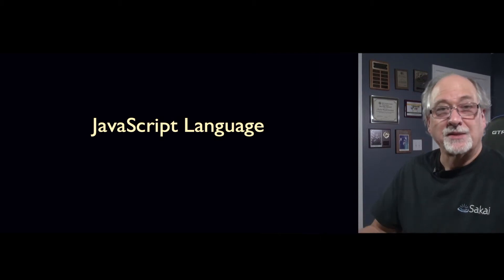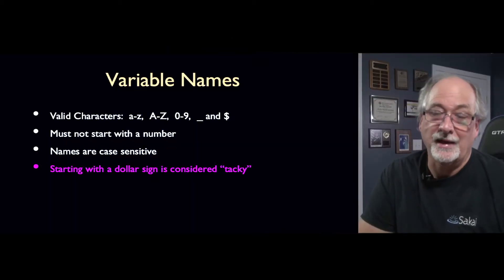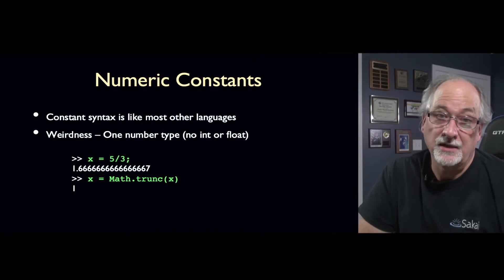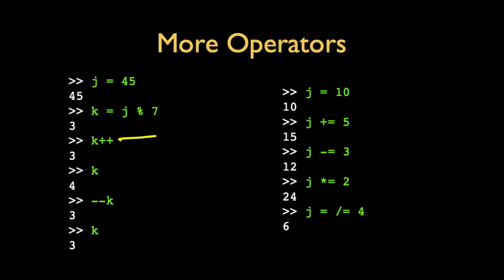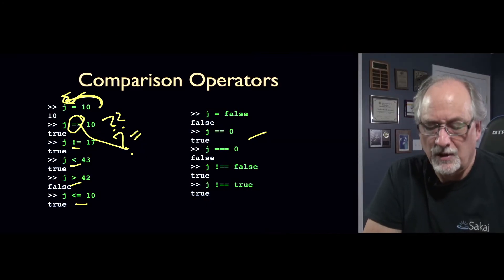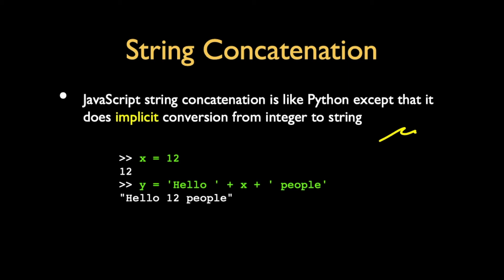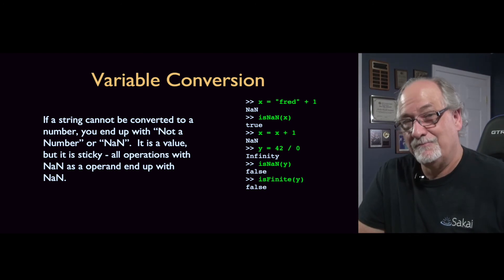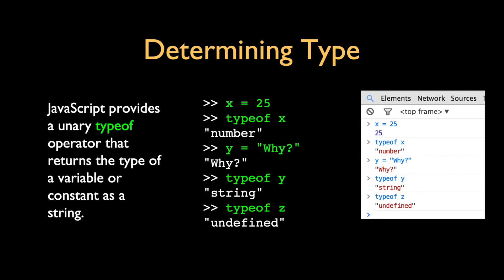JavaScript - The Language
JS 01 03 Language Finite 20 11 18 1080